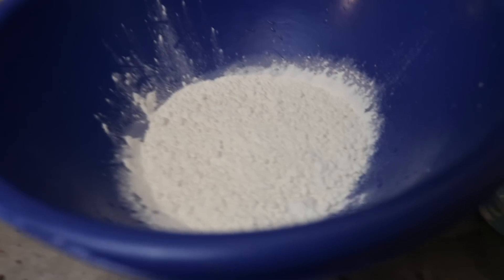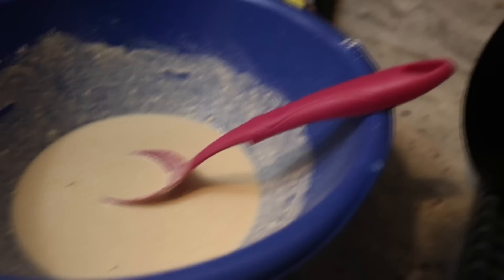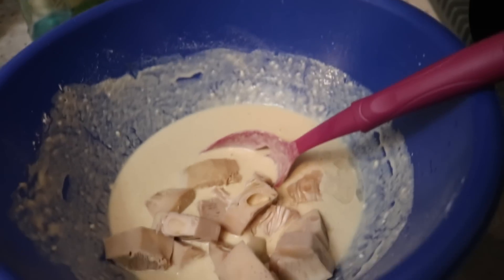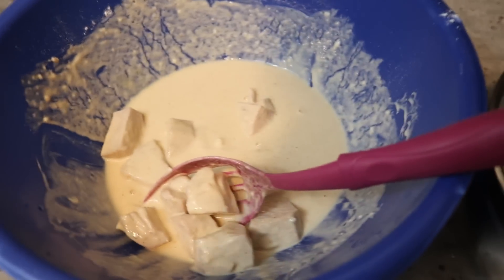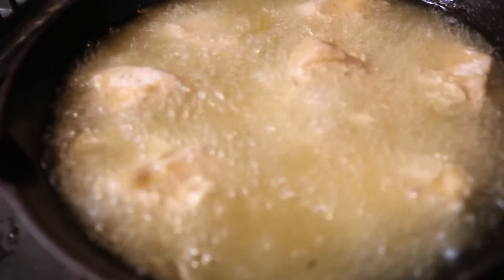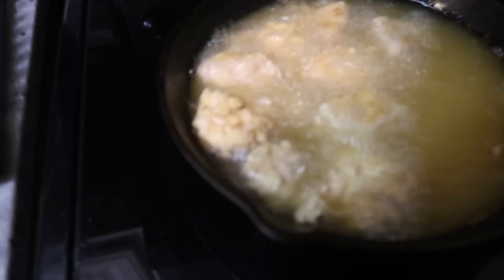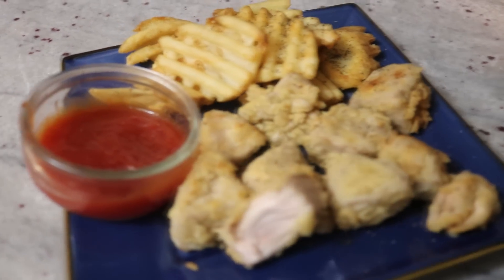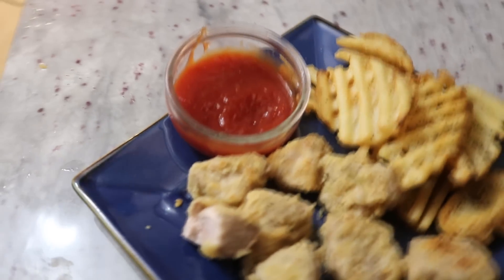Vegan Fried Chicken bites Jackfruit !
Today I made some jackfruit bites ! So easy to make. So tasty.
All the ingredients needed are below.

One Can of Young jackfruit.

I let my Jackfruit sit in Salt water for about an hour then  I rinse and cook them.

Battter:
One cup of unBleached all Purpose Flour
2 Cups of Non dairy unsweet milk
Seasoning [1tbsp Seasoning salt, 1tbsp adobo, 1 tbsp. garlic powder]

Breading:
1 cup of All purpose flower and the same seasoning as before.

Fires were purchased at the market.